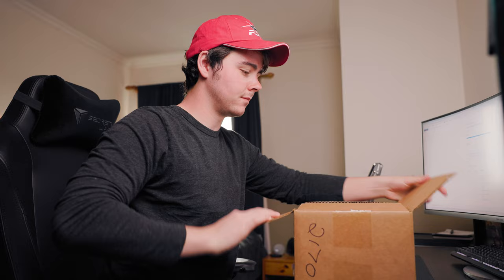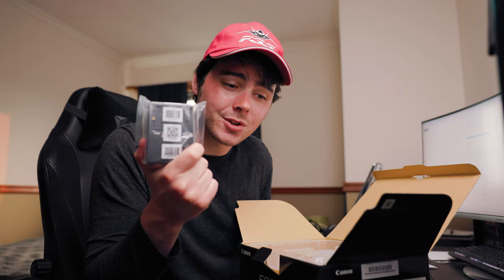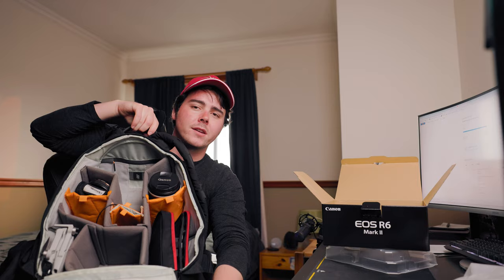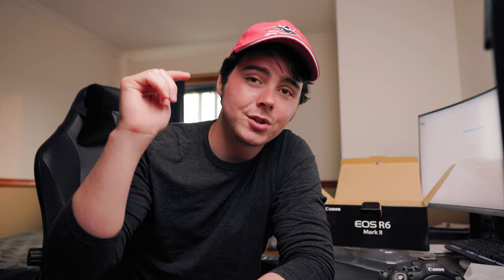Canon R6 Mark II: The Perfect Wedding Camera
My Favorite Camera Gear:
Main Lens
Zoom/Portrait Lens
Shotgun Mic
Wireless Mic
SD Card
Editing Laptop